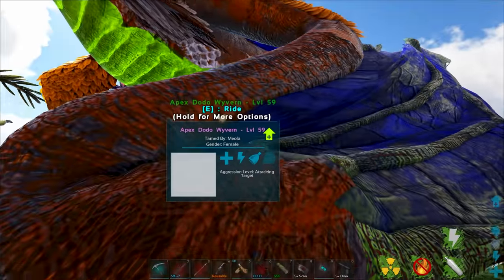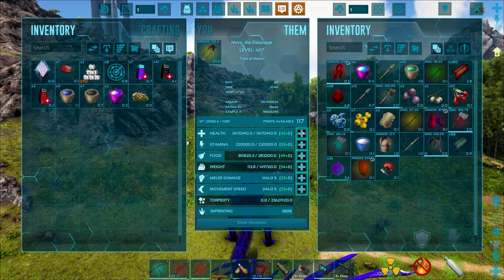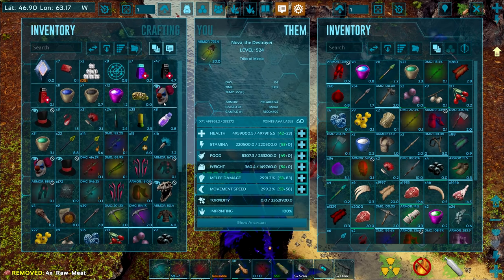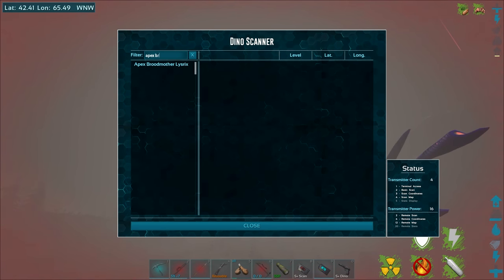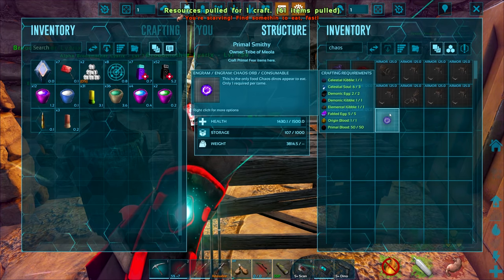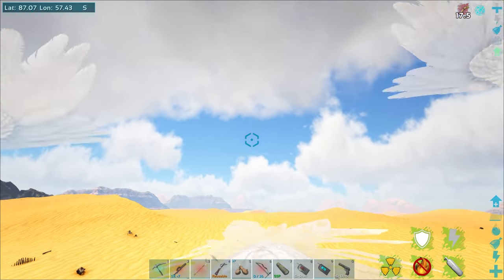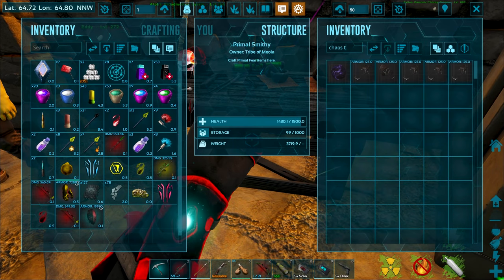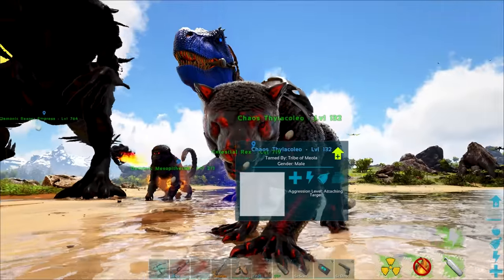This BEAST Literally MELTS ANY CREATURE that Comes Near It! | ARK MEGA Modded #55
Welcome to ARK Survival Evolved Mega Modded Survival! We got a stack of the BEST ARK Mods going around, all in one world ready to create CHAOS!